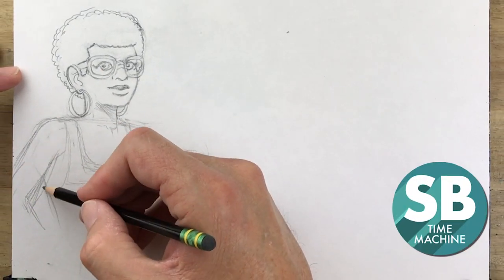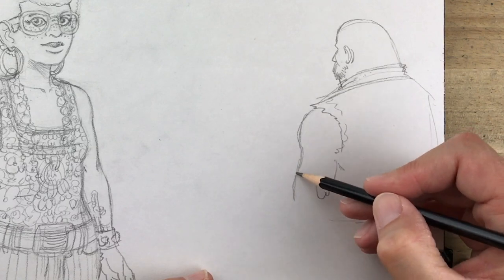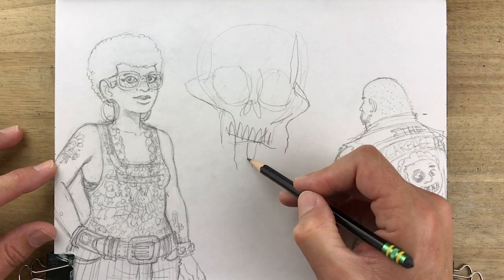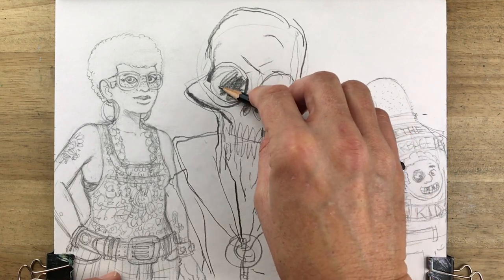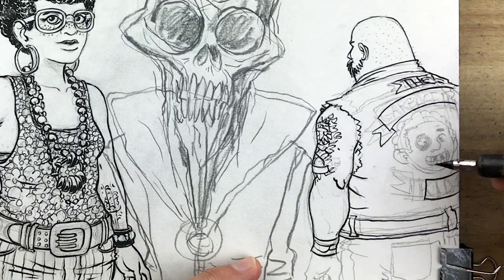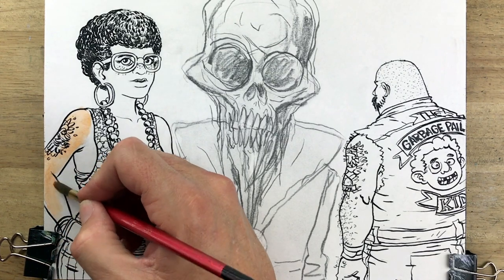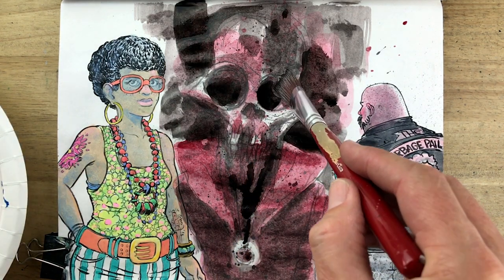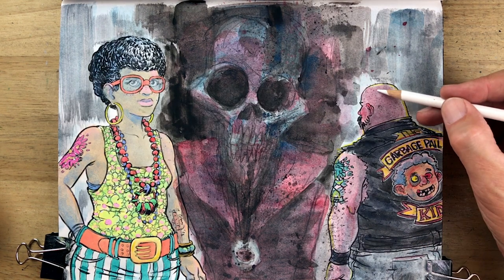How to Find Your Art Style (HINT: It’s Not Lost) Sketchbook Drawing and Painting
★ Today I’m talking about art styles, more specifically, how to find yours. Sometimes it feels like you’re playing Pokemon Go in a haunted forest full of apparitions and tiger traps, but don’t worry friend, because we’re gonna walk through that forest together… and find your style.

Strathmore Hardbound Sketchbook Journal
Winsor & Newton Series 7 Sable Brush #3
Speedball Super Black Ink

🎶 Music: Getaway Powder by DJ Freedom - Apollo by Patrick patrikios - Sunny Morning by Bruno E - Mister Lady by Freedom Trail Studio